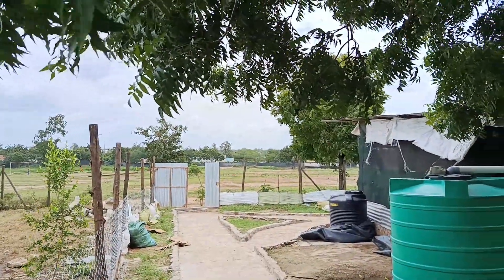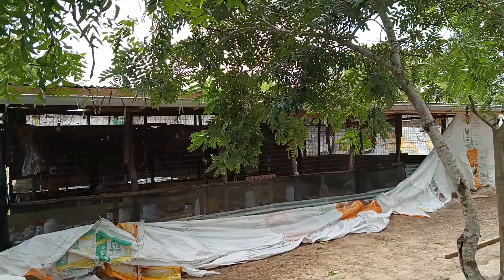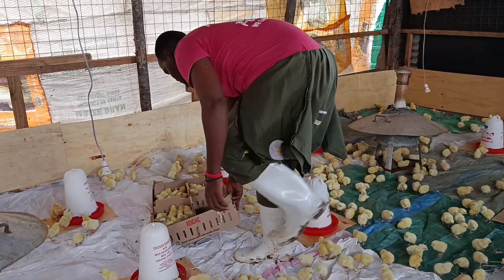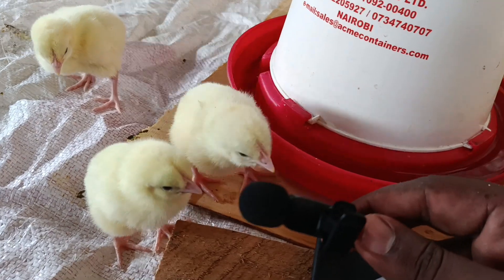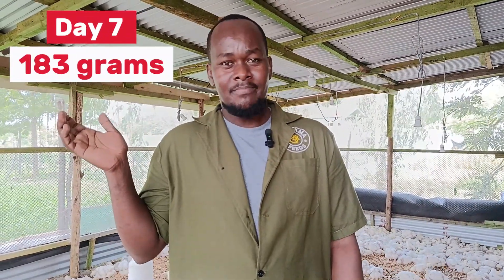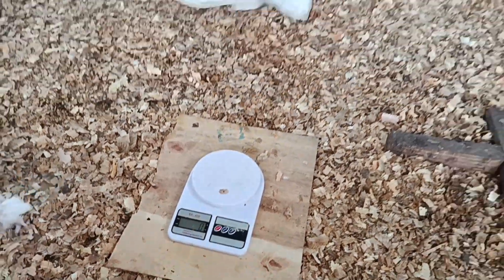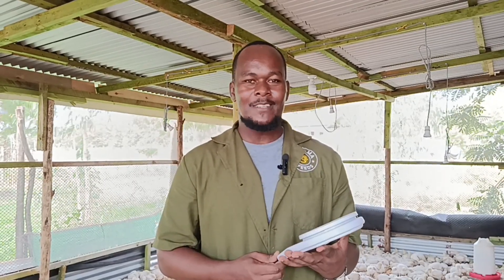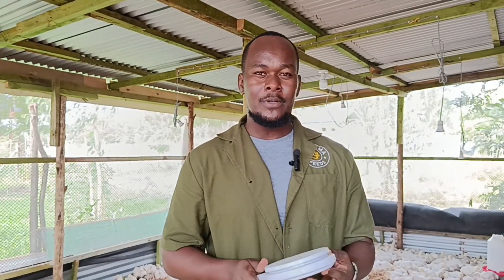Best Poultry Feeds for Broilers in Kenya?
Which poultry feed gives the best broiler growth in Kenya? We tested two of the biggest brands – Sigma Feeds and Fugo Feeds – for 21 days, and the results will surprise you!

✅ See real broiler weights at Day 21
✅ Learn how different feeds affect growth performance
✅ Discover why record keeping matters for poultry farmers

Watch until the end for the shocking results!

📌 Chapters:
00:00 Intro – Welcome to Afri Farmer
00:19 Farm Update: New Gate, Wall & Free-Rangers
00:55 Day 21 Broiler Check-In
01:05 New Water Tank & Gutters Installed
03:08 Why Day 21 is Critical for Broilers
03:39 The 21-Day Feed Experiment Explained
04:28 Comparing Kenya’s Top Poultry Feed Brands
05:45 Why Record Keeping Matters for Growth
07:06 Sigma Feeds – Initial Observations
08:17 Predictions on Fugo vs Sigma Performance
09:00 Weighing Broilers – Random Sample Process
10:13 Surprising Broiler Weight Results (Up to 994g!)
11:18 Importance of Data & Weight Tracking
12:31 Best Poultry Weight Scale for Accuracy
13:20 Final Results – Sigma Feeds Average Weight
14:15 Performance Analysis & Software Check
15:25 Why Every Farmer Needs Simple Records
16:25 Key Takeaways: What’s Working at the Farm
16:39 Subscribe & Join the Afri Farmer Community
17:36 Will Fugo Catch Up? (Next Video Preview)
18:24 Outro – Stay Tuned for Part 2

– Poultry farming in Kenya
– Broiler feeding programs
– Agribusiness & entrepreneurship tips